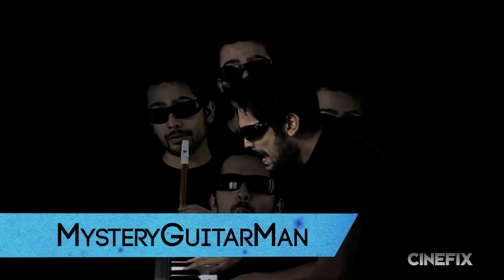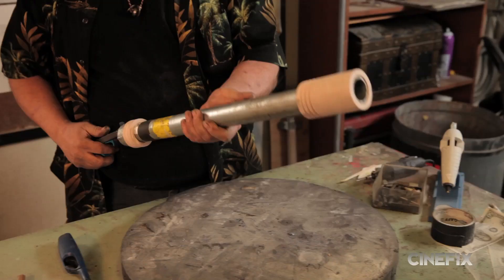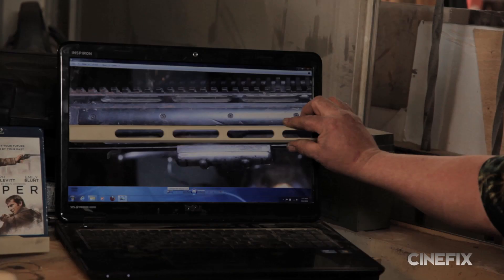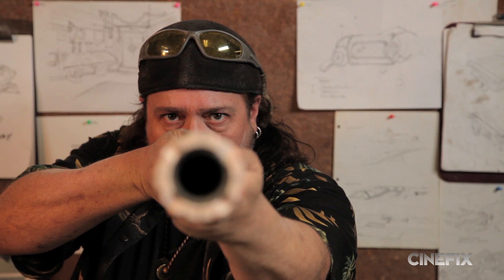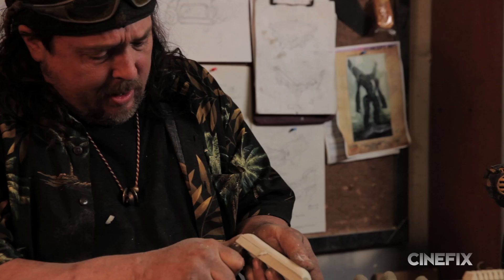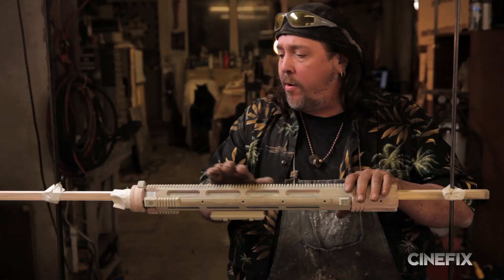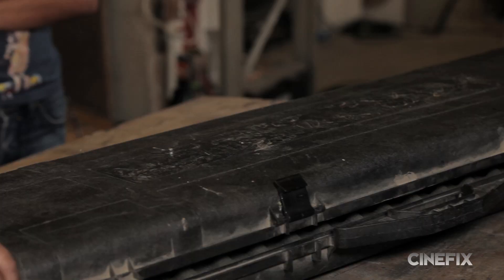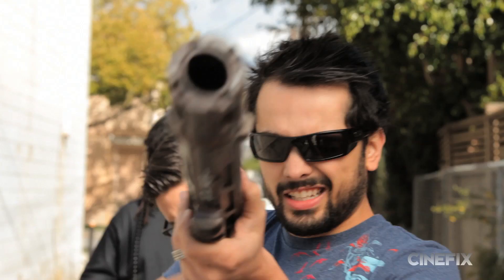MysteryGuitarMan Makes Looper's BLUNDERBUSS GUN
Dutton hangs with MysteryGuitarMan and prop master Rick Hilgner to build the Blunderbuss from LOOPER!

Master prop maker, Rick Hilgner ("Starship Troopers," "Broken Arrow," "Vertical Limit") is teaming up with MysteryGuitarMan, and CineFix's own David Dutton to make a totally awesome weapon from Looper... "GUN".

Each week top Hollywood prop masters are tasked by your favorite YouTubers to build a semi-working model of famous movie and video game weapons. Oh, and then at the end of each episode, they fire the weapon to... Kill Phil.